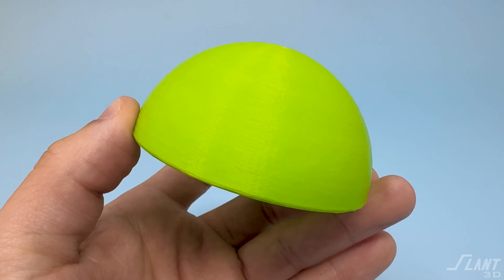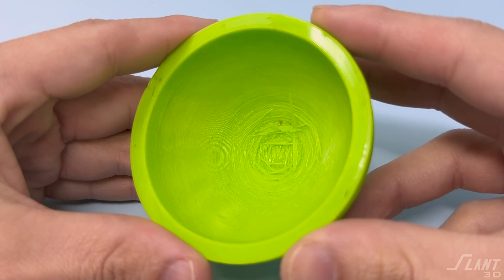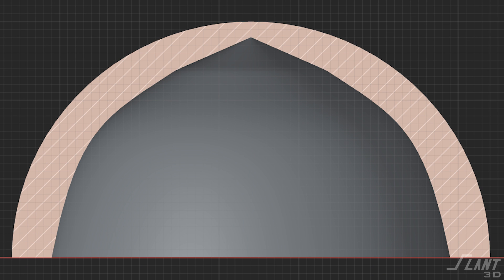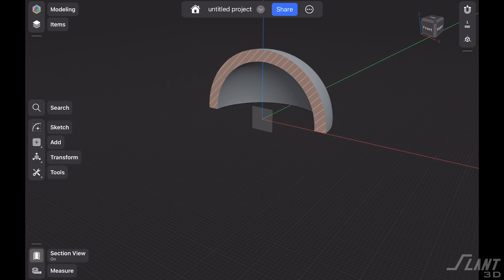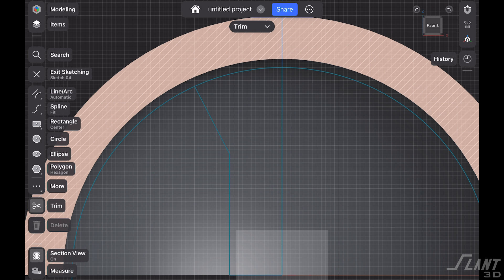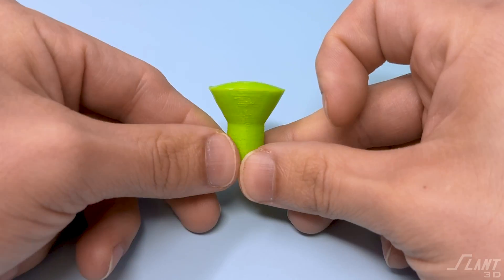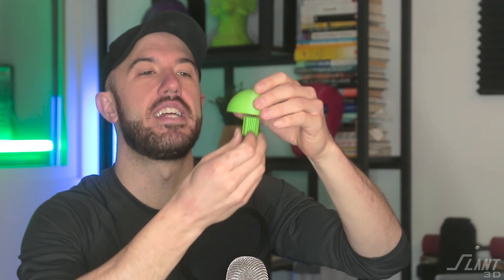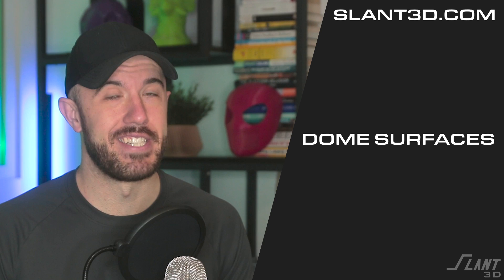Secrets to Better 3D Printed Domes | Design for Mass Production 3D Printing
In this episode of Design for Mass Production 3D Printing, we cover advanced design strategies for perfect 3D printed domes.

Learn how to overcome the challenges of interior overhangs to enhance manufacturability and achieve cleaner, more reliable prints. We will guide you through modifying dome shapes, optimizing internal supports, and utilize techniques only possible with 3D printing. If you're looking to improve the design of you 3D printed parts, this video will equip you with the knowledge to design products more effectively.

00:00 Challenges of Printing Dome Interiors
00:36 Quick and Dirty Fix
01:04 Optimizing Dome Shapes
01:42 Designing Your Own Supports
02:54 Design for Autogenerated Supports
03:51 But Wait There's More